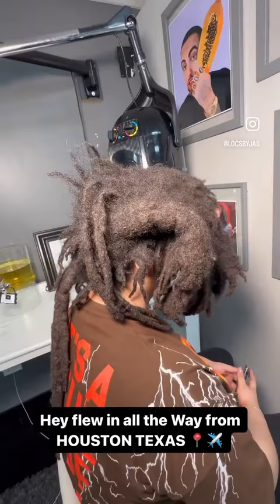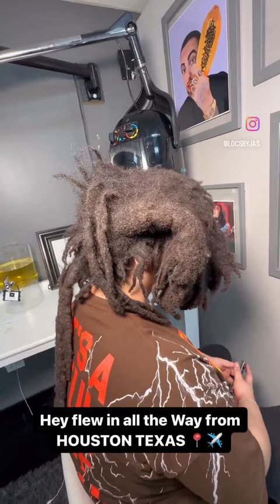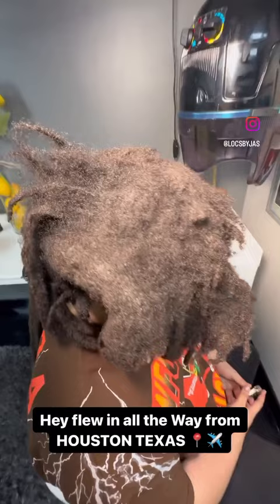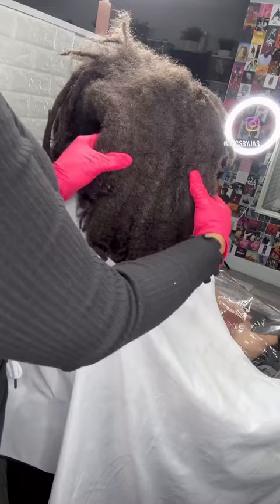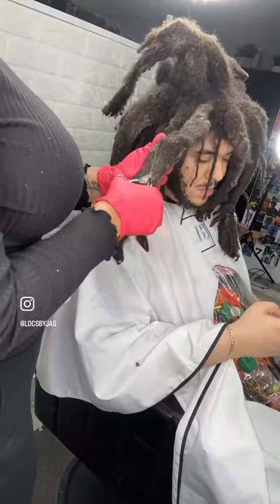Freeform Locs Transformation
@locsbyjas on IG Incredible Freeform Locs Transformation